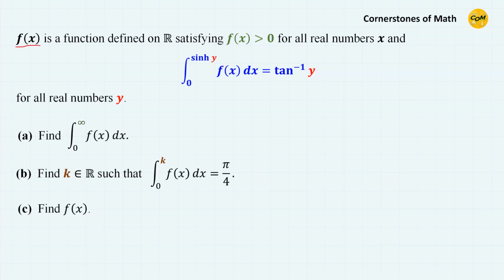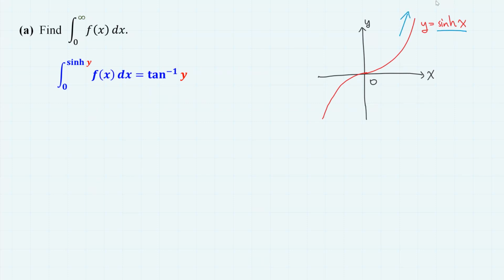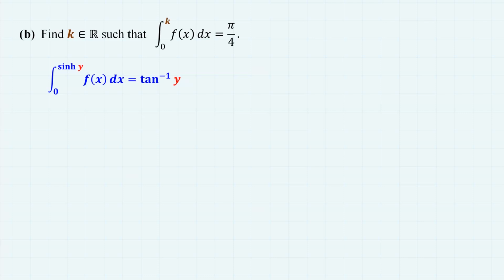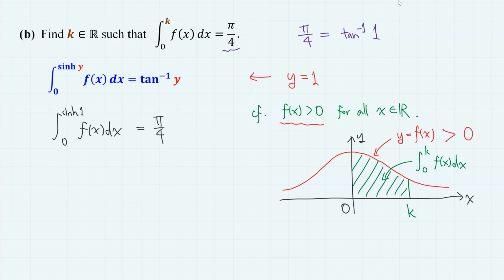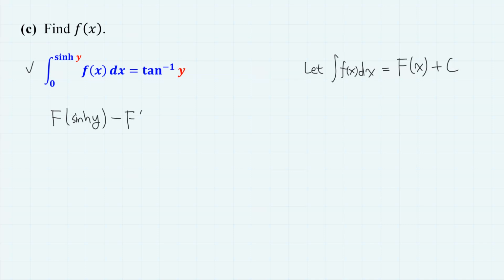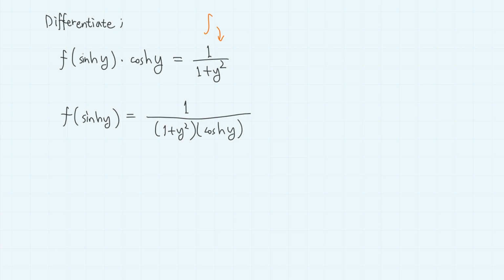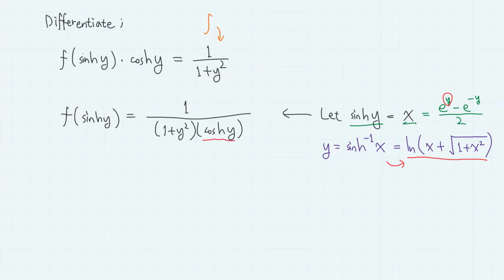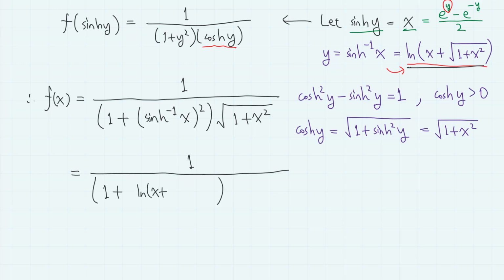Yet Another Integral Problem (Can't Think of a Good Title)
0:00  Introduction.
0:51  Problem (a).
1:45  Problem (b).
2:58  Problem (c).

Despite the involvement of some "unusual" functions like hyperbolic sine function and inverse tangent function, this integral problem is still very easy if you properly understood the basic principles.